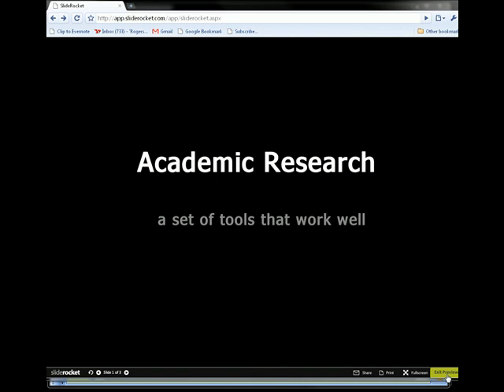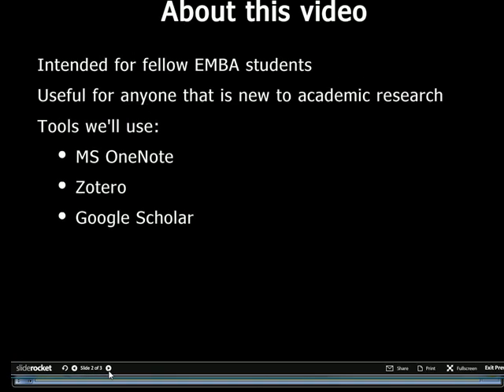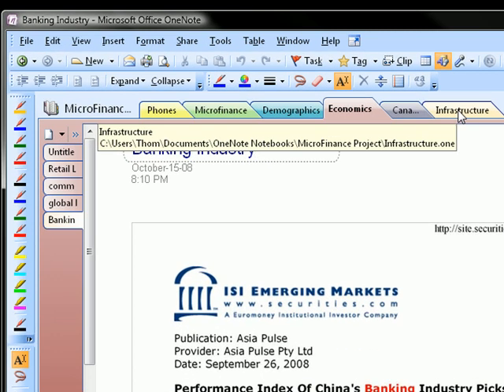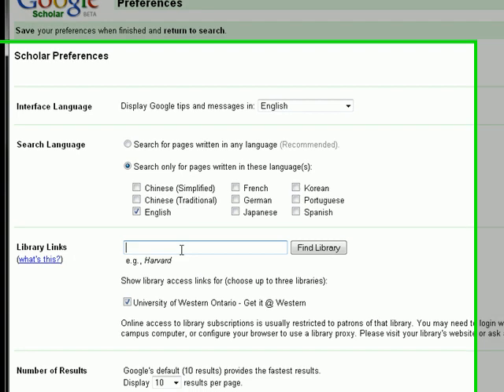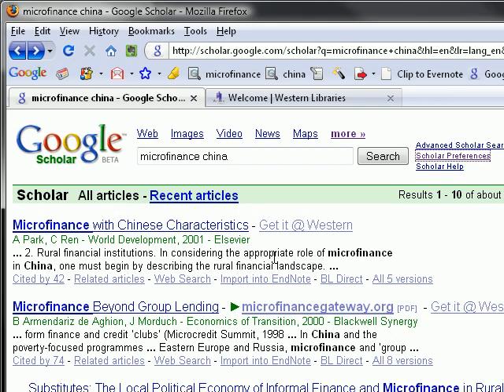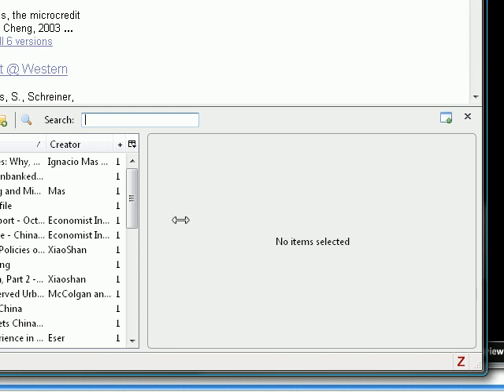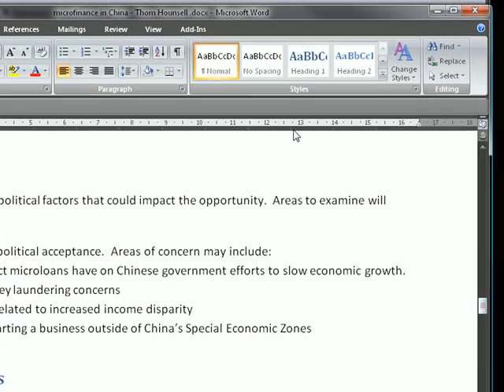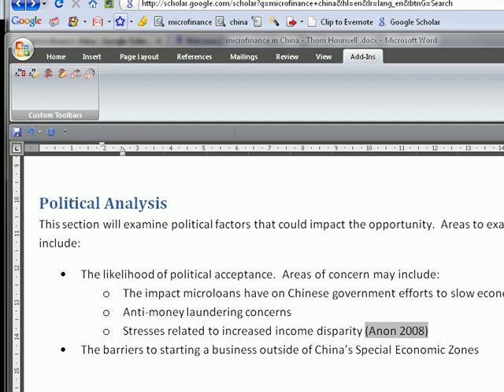Academic research tools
A little video showing how Google Scholar, MS OneNote, and Zotero work well together for collecting academic research and managing bibliographies.  Made primarily for fellow EMBA students everywhere.